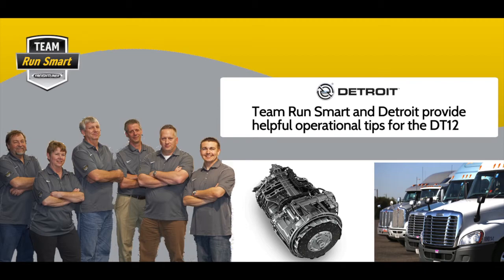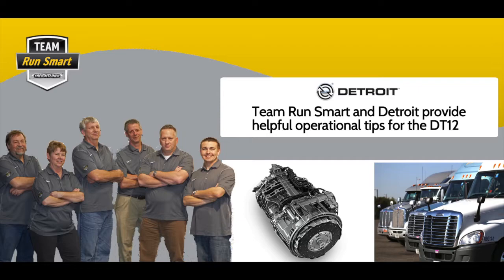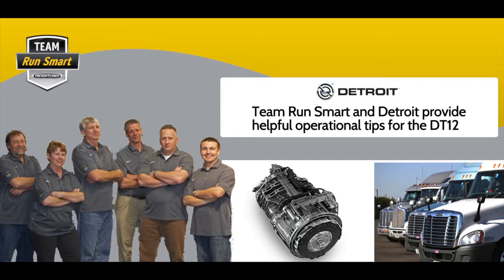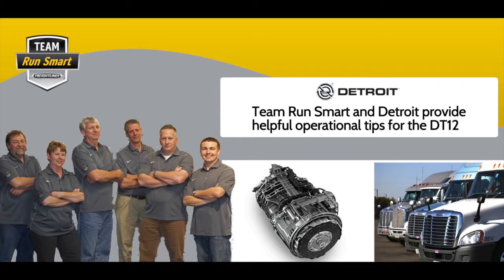Team Run Smart DT12 Conference Call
Listen to the Team Run Smart Pros as they discuss the DT12 and offer up their tips on operation.